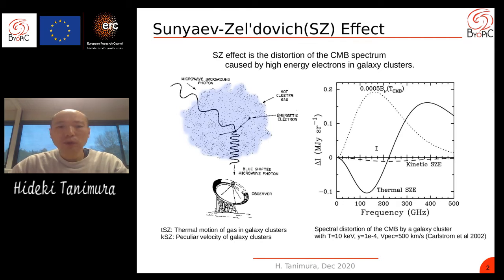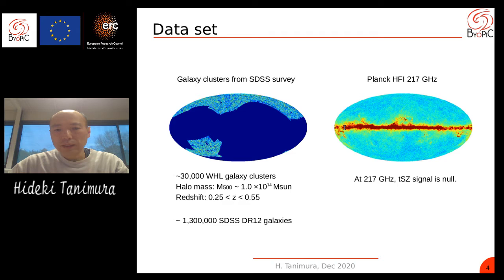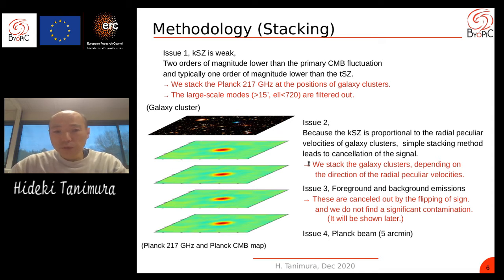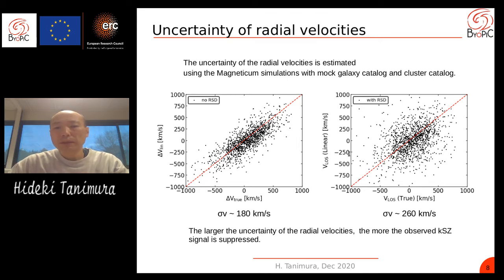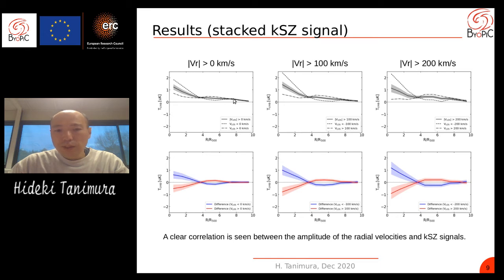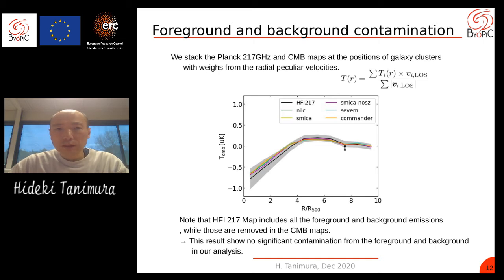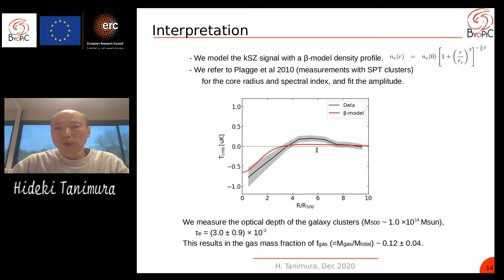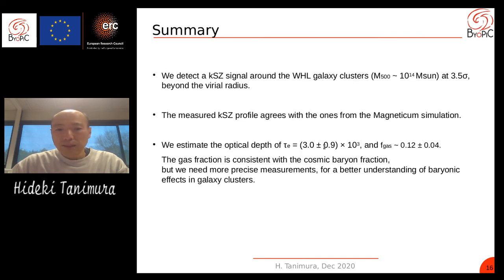Hideki Tanimura - Detection of the kinetic Sunyaev-Zel'dovich effect in galaxy clusters